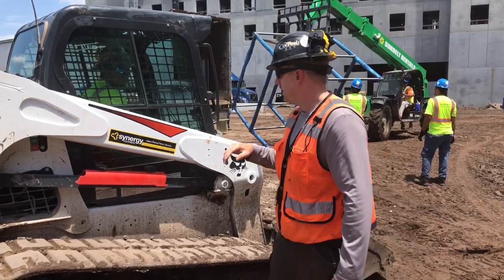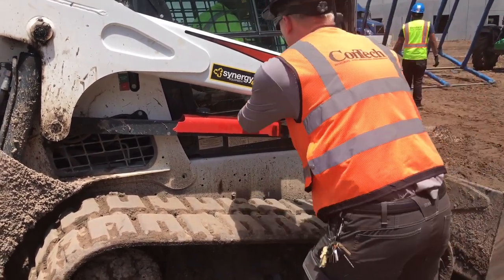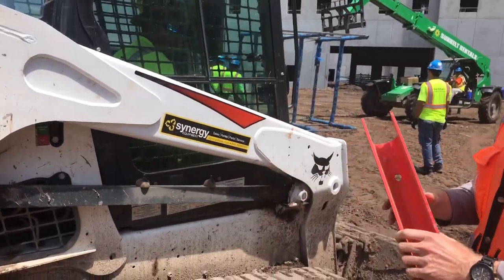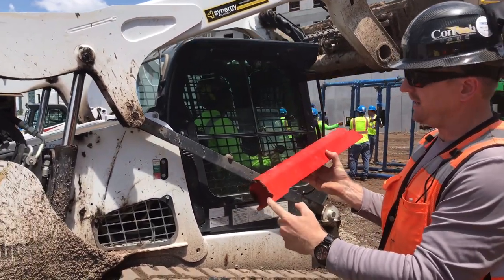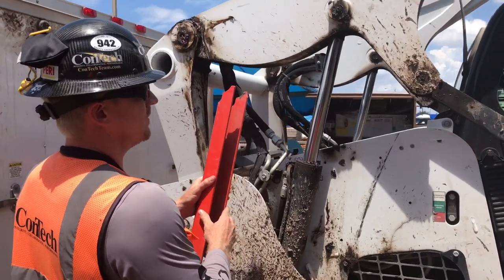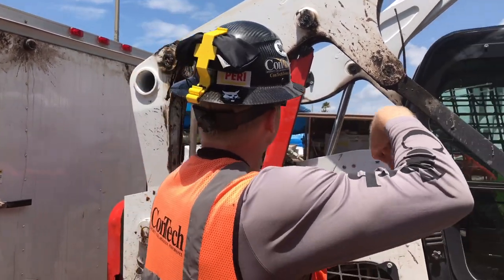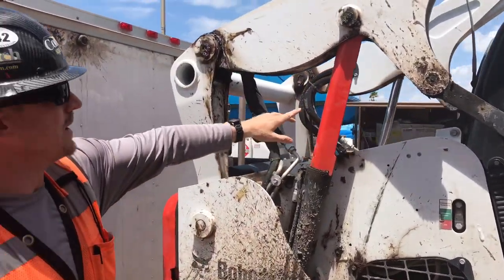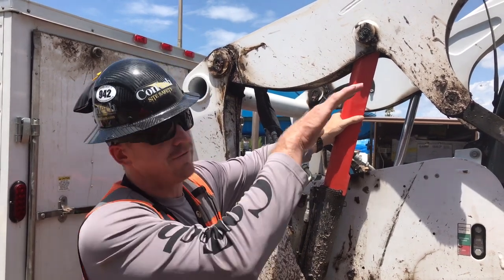Skid steer (bobcat) safety- how to use lift arm support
How to install lift arm(lock out) device to allow operators to exit and enter the machine safely with the bucket/forks in the raised position.